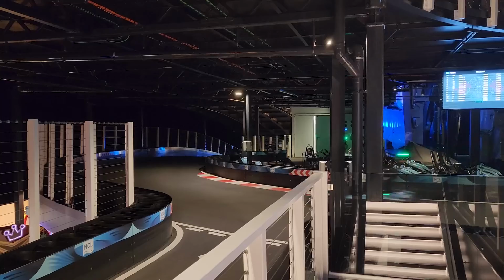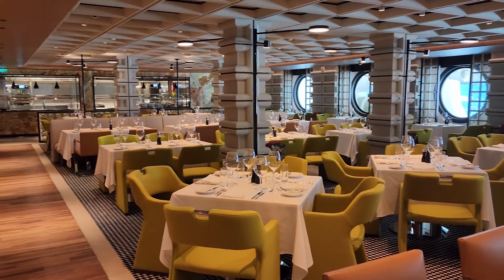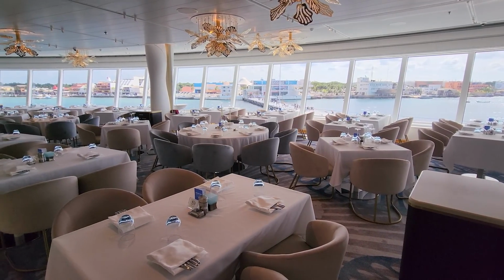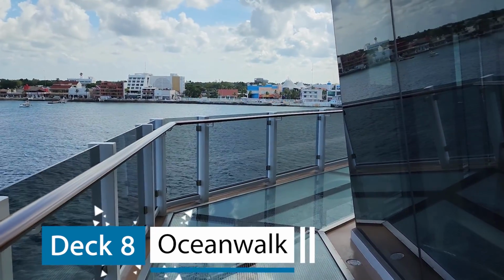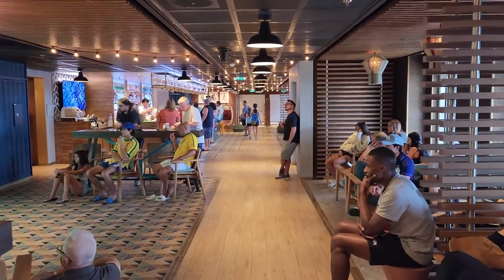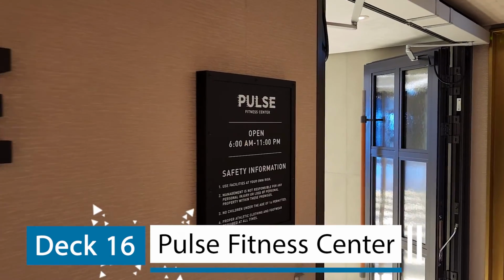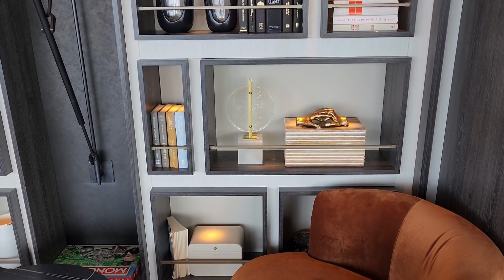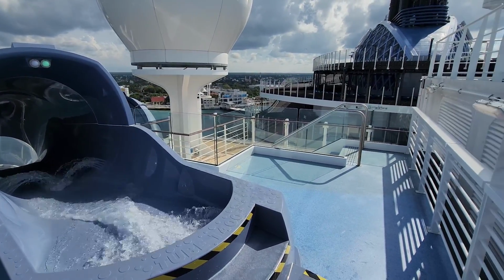Norwegian Prima Ship Tour - All Of The Best Places To Eat, Drink, And Play!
Take a tour of the new Norwegian Prima.  This ship is packed with features, innovative restaurants, and wild entertainment, while offering an upscale and premium fit and finish.

If you're thinking about booking a cruise, resort stay, theme park visit, or any other vacation, travel smarter by getting help from Touring & Cruises (formerly TouringPlans Travel). You can contact them by filling out the form

🔗Relevant Links🔗

Help us by getting travel planning assistance from the same people who plan our trips ➡️

Cruise with us on Scarlet Lady Group Cruises! ➡️

00:00 Introduction
01:09 Prima Theater
02:01 Primrose Atrium
02:19 Primrose Bar
02:38 Primrose Shops
02:56 Casino